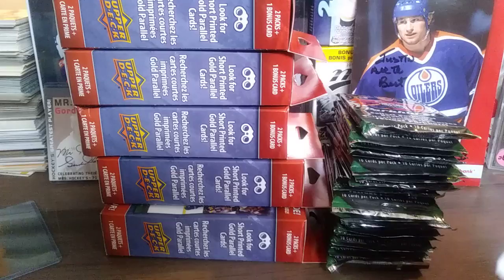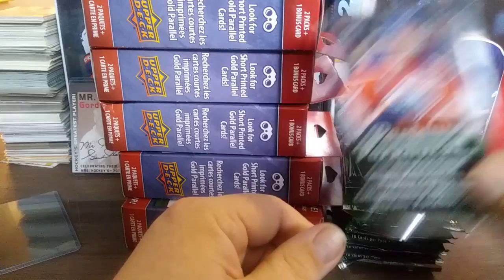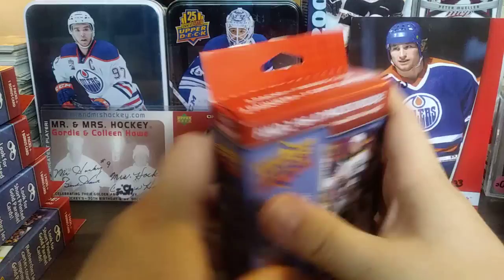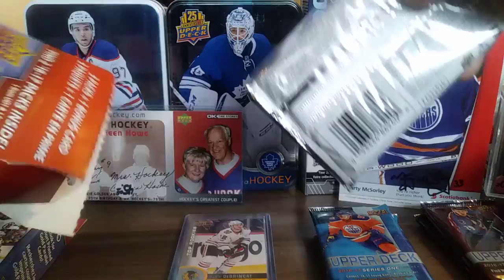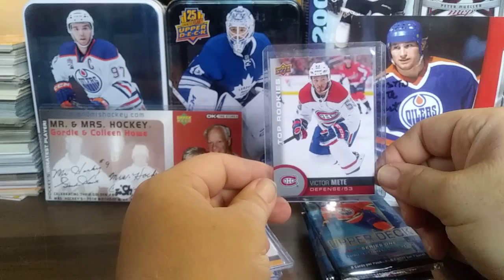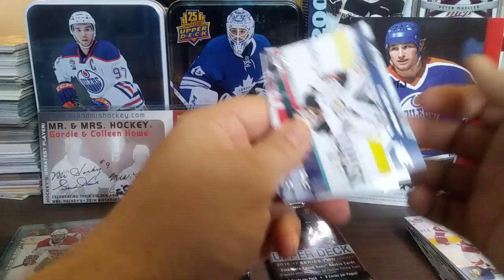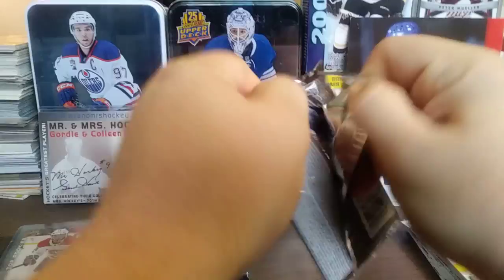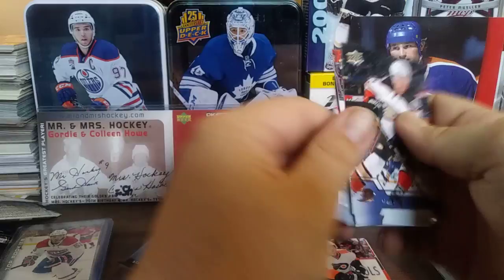Walmart Upper Deck Rookie break (YG Mojo + Youtube Shoutout)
Today I break these Walmart exclusive Upper Deck repacks plus rookie bonuses. Nice pulls plus a nice young gun pull!

Also a shoutout to Tynomac Gaming/Sports Vlogs. Check out his channel. Based in Winnipeg. Lots of great content and awesome breaks! Check them out :)